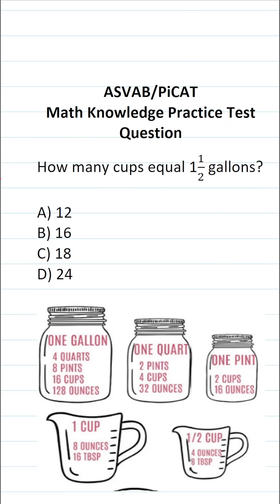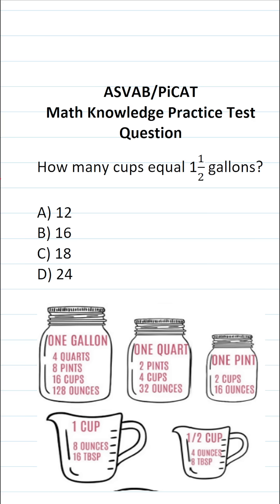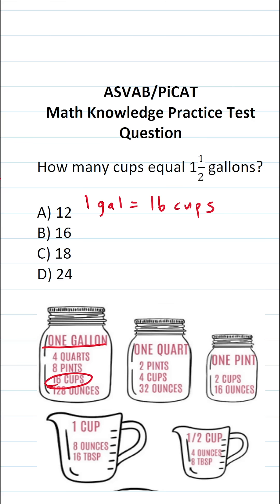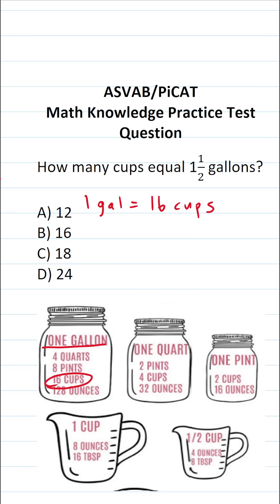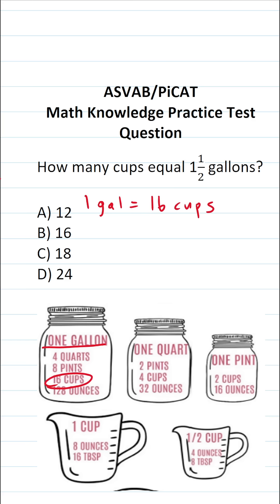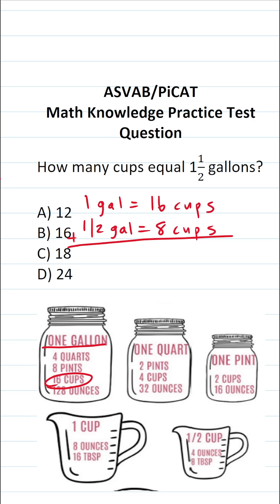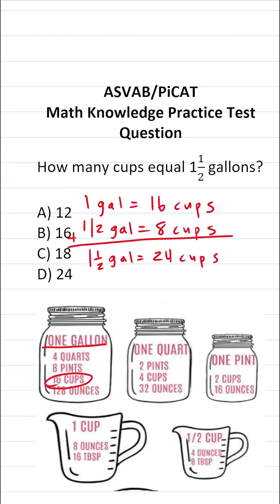Conversions: ASVAB/PiCAT Math Knowledge Practice Test Question acetheasvab w/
In this video, Grammar Hero works out a practice test question that requires you to make a simple conversion involving gallons and cups. This question should closely mirror what you should expect to see in the Arithmetic Reasoning (AR) subtest of  the  Armed Services Vocational Aptitude Battery (ASVAB) as well as the Pre-screening internet-delivered Computer Adaptive Test (PiCAT).